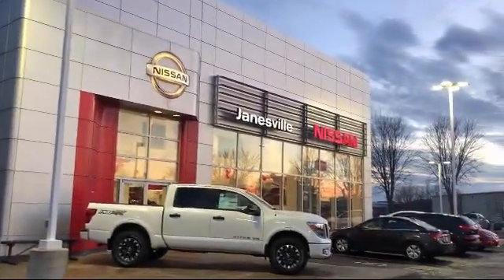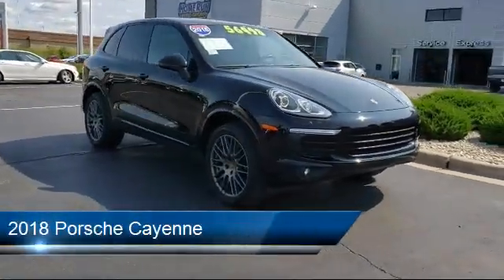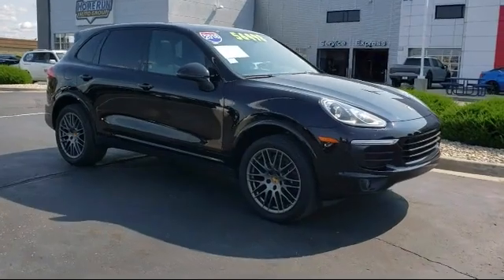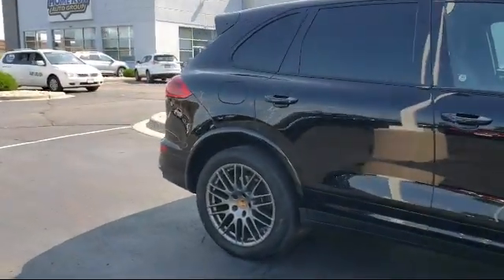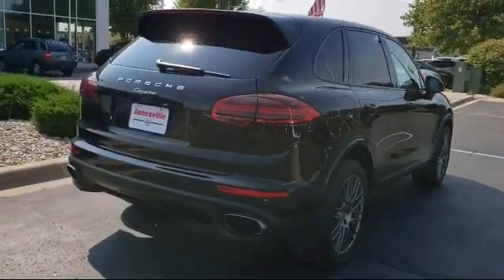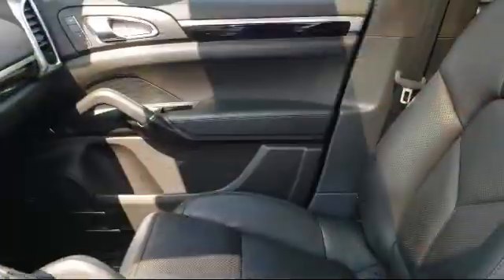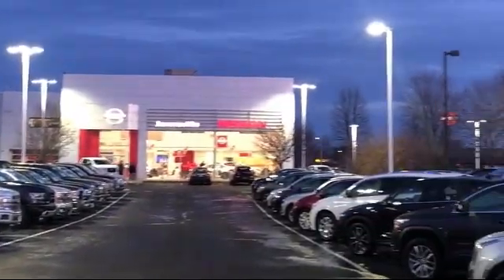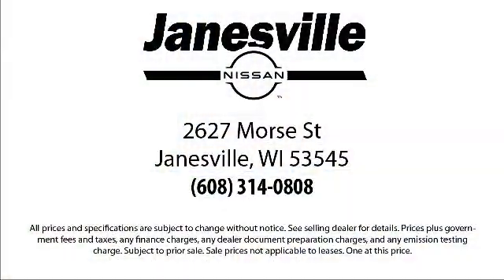2018 Porsche Cayenne Platinum Edition Janesville Milwaukee Madison Beloit Rockford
2018 Porsche Cayenne Platinum Edition Stock Number: P28016 Vin:WP1AA2A24JKA05073.

Janesville Nissan
2627 Morse Street